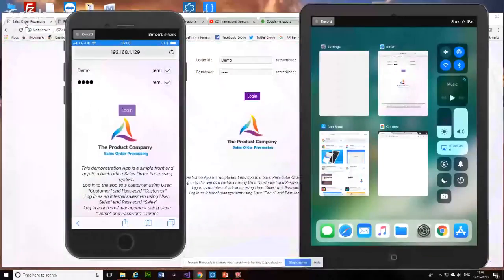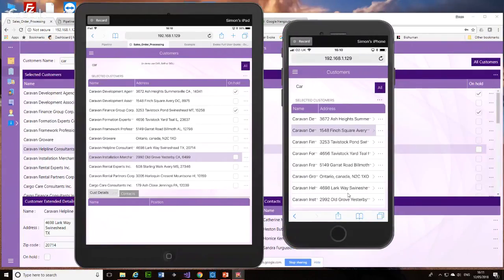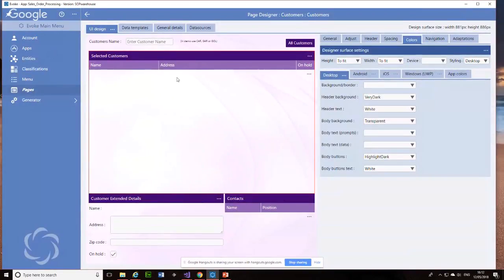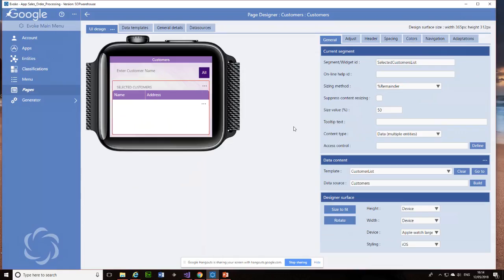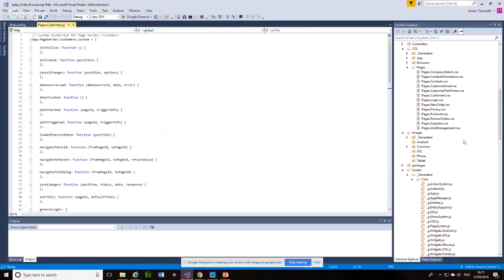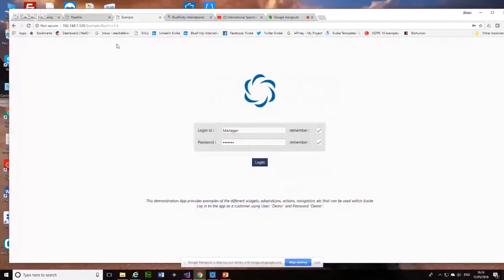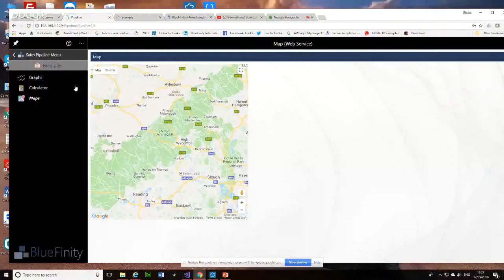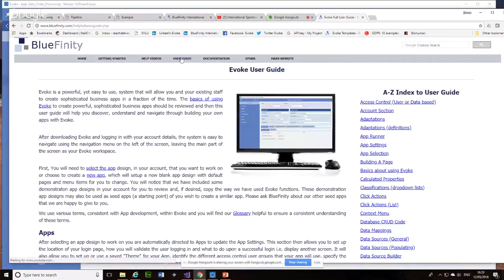International Spectrum Spotlight: Evoke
Charles Barouch (International Spectrum) will be interviewing BlueFinity about their Rapid Application Development tool: Evoke.